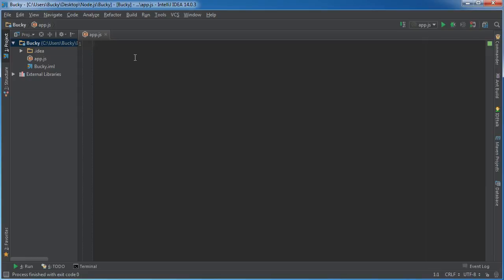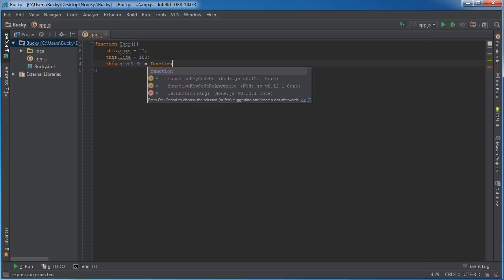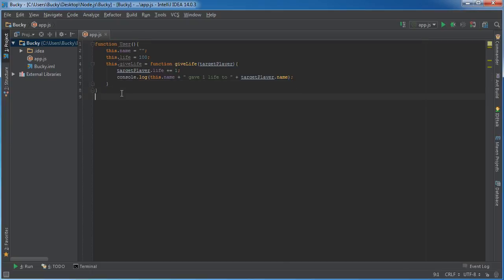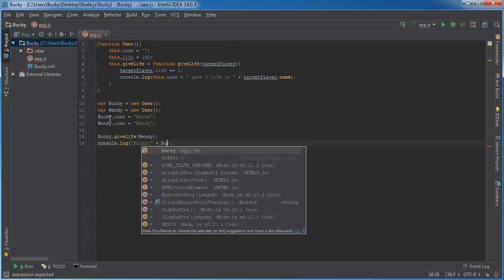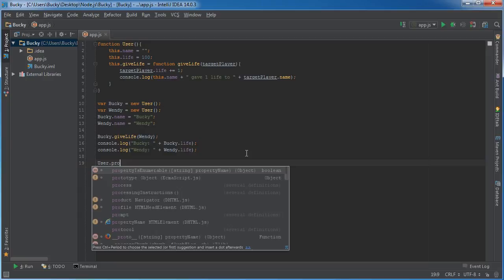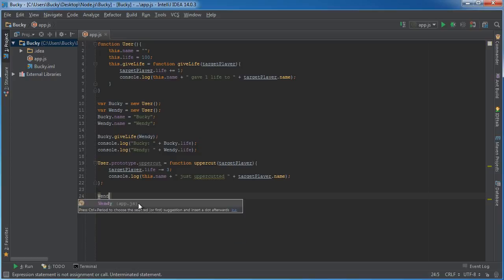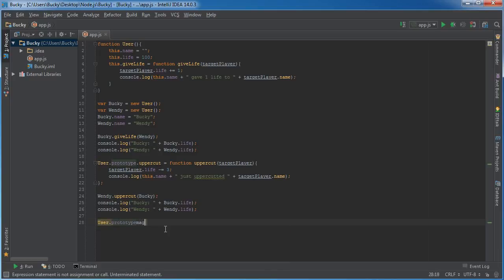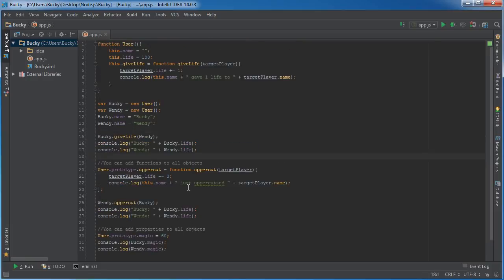Node js Tutorial for Beginners 7 Prototype